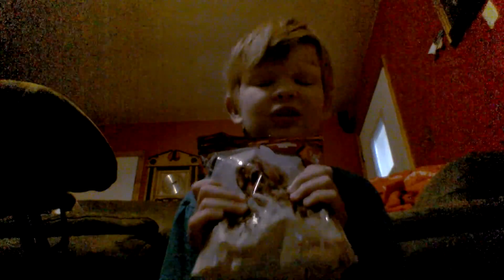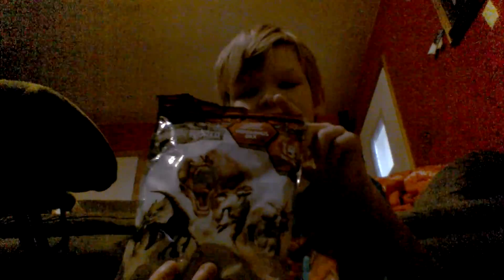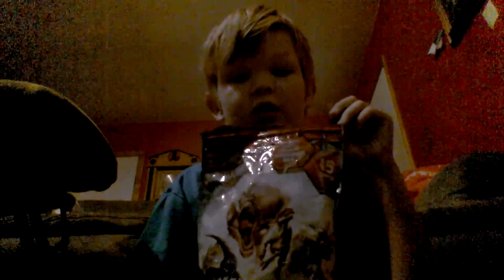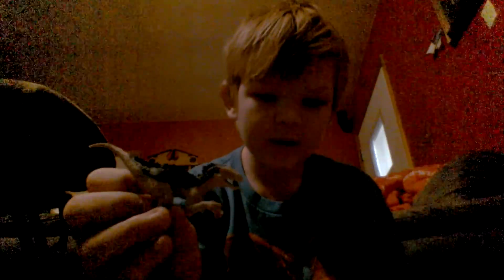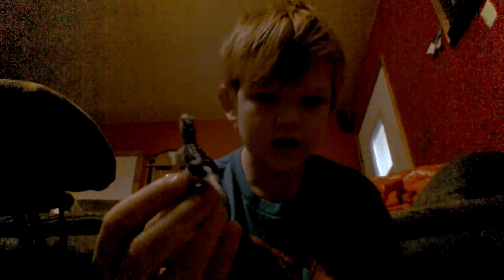Jurassic world toy review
I am opening a mystery pack of 15 dinosaurs